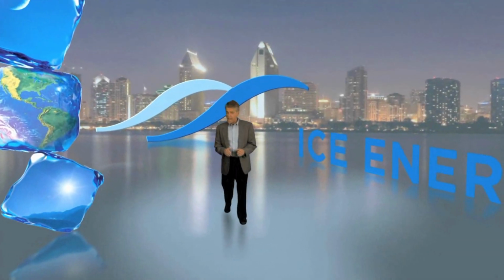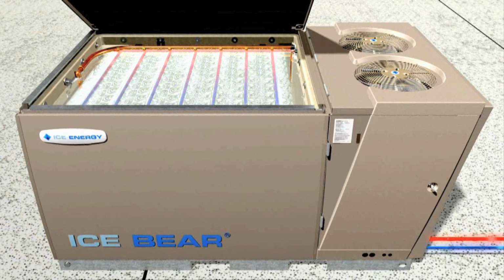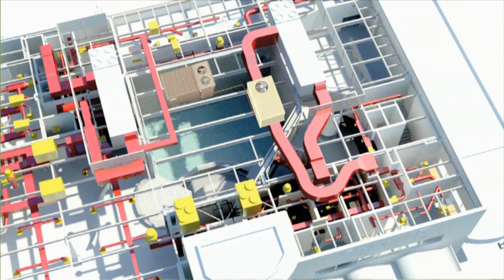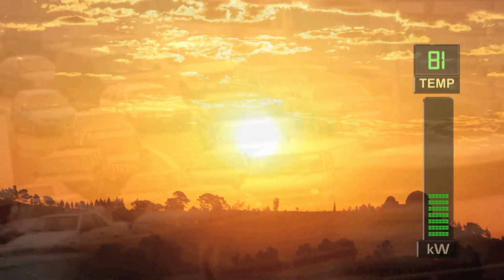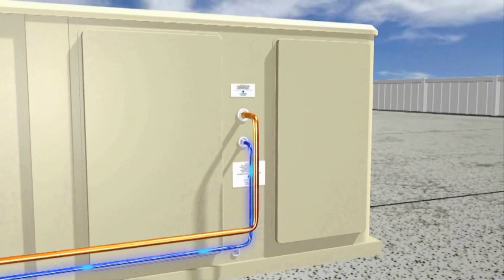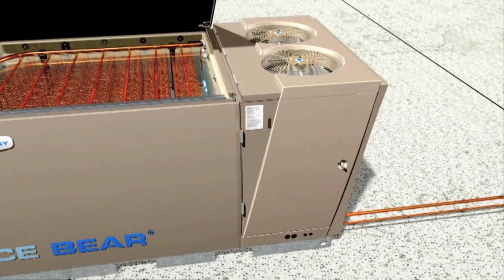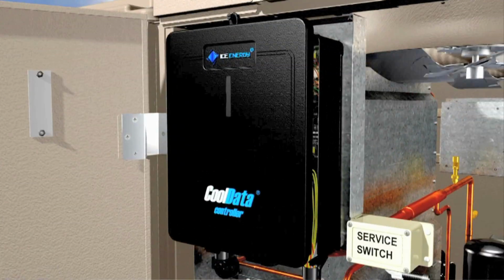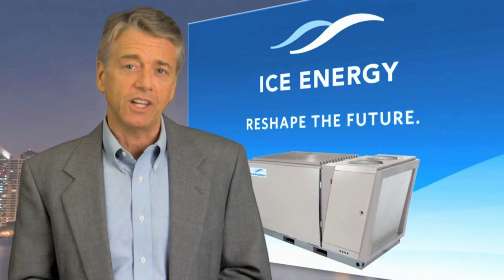Toronto Zoo - Ice Bear Pilot with Toronto Hydro and Ontario Power Authority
Dave Ireland, Toronto Zoo Curator of Conservation, explains the Ice Bear Pilot Project at the Toronto Zoo. Followed by the Ice Bear promotional video on Ice Bear technology and how it works.